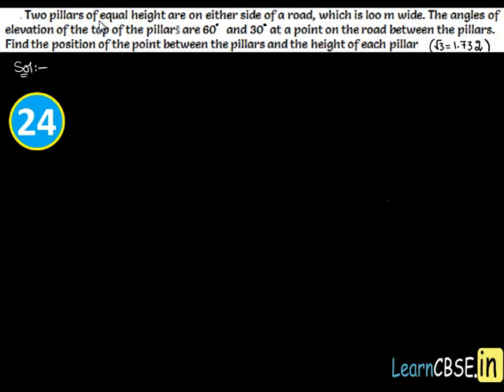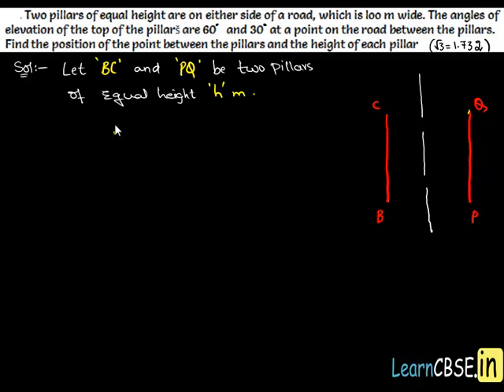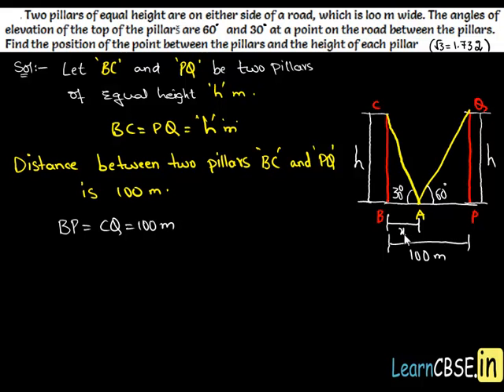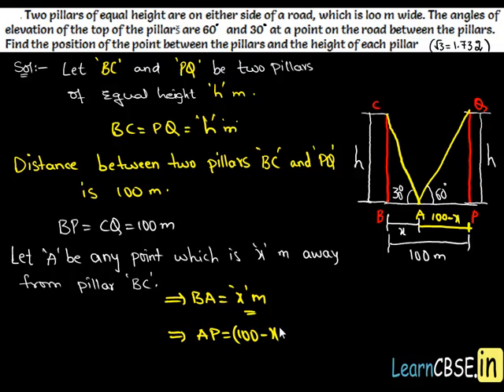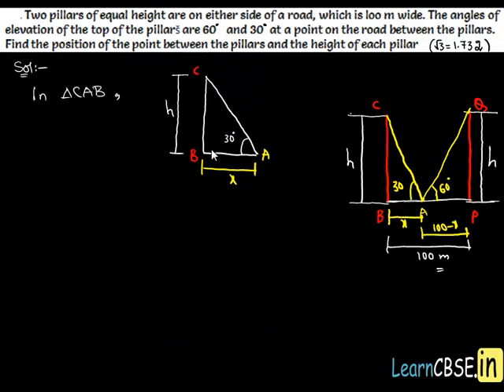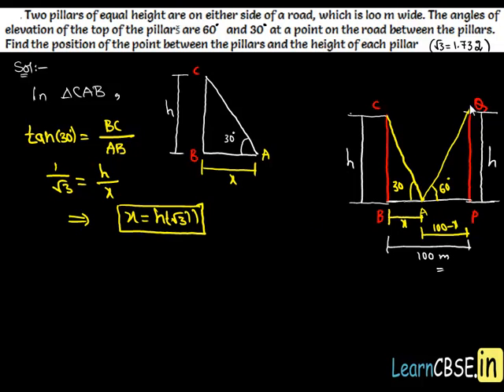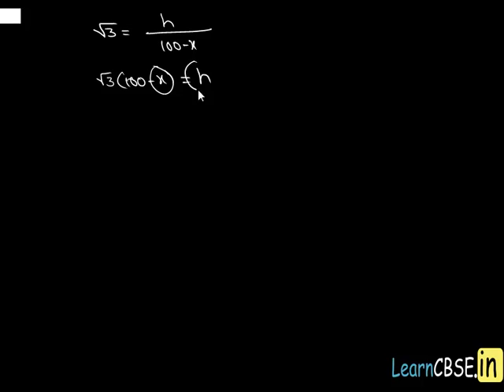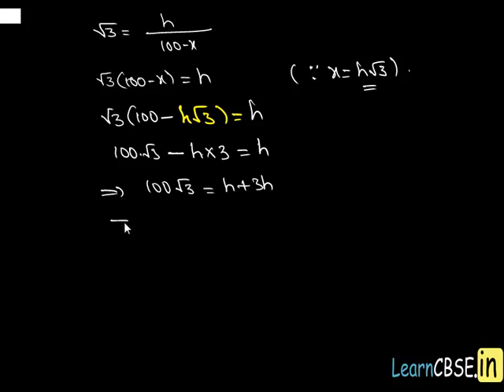sample question paper for class 10 cbse sa2 maths Paper 2 q24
00:02 CBSE sample papers for Class 10 Maths SA2 Paper 2 Q25  If two vertices of a parallelogram are (3,2) and (— 1, 0) and the diagonals intersect at(2. —5), then find the other two vertices.

10th cbse sa2 maths sample papers with answers,